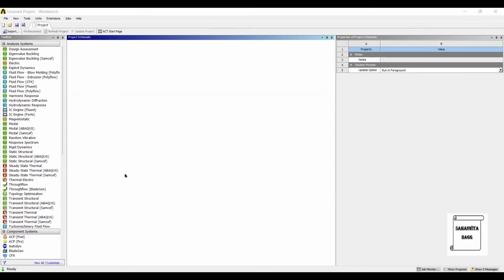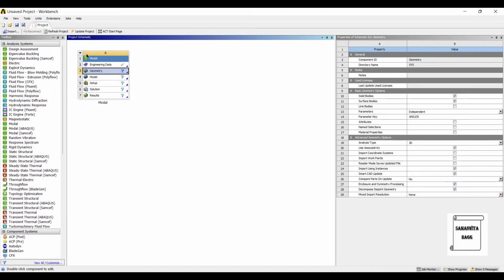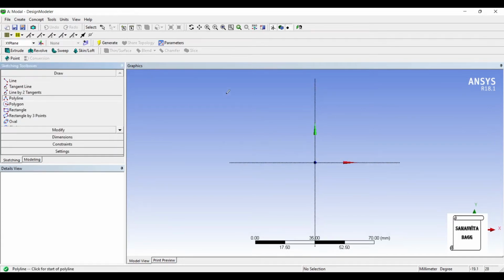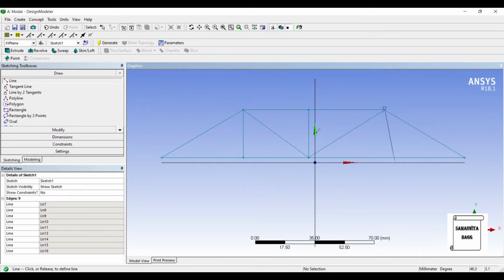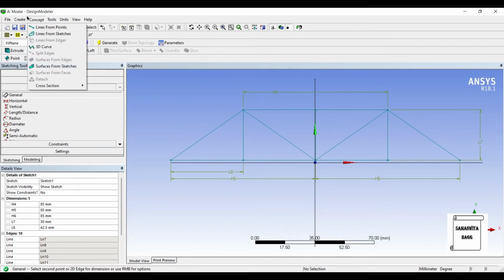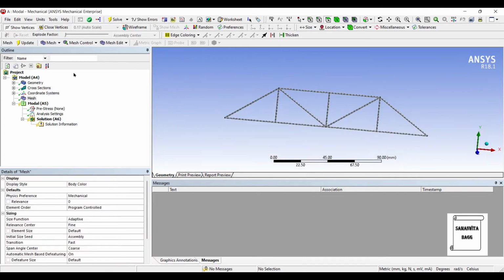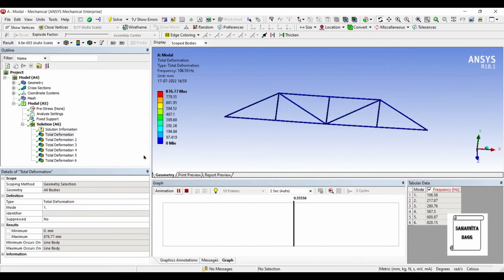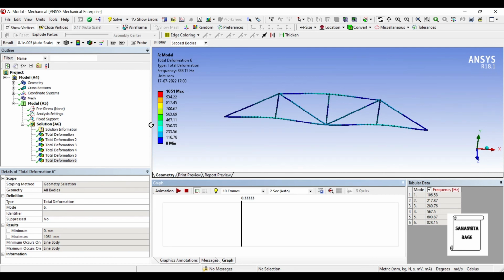Truss Bridge | Modal Analysis | How to find Natural Frequency | ANSYS Workbench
This video shows how to find the natural frequency of a truss bridge using Modal Module of ANSYS Workbench.

0:22 Introduction to Modal Analysis
1:40 Start of analysis-Modal
1:47 Engineering Data
1:51 Geometry
4:24 Model
4:33 Mesh
4:47 Boundary Conditions
4:58 Solution
5:24 Results and Discussion